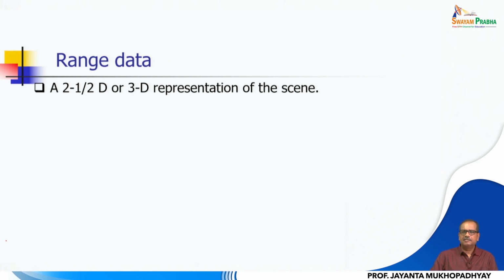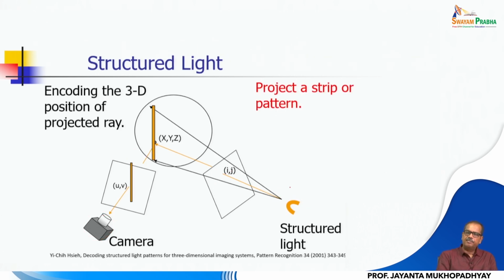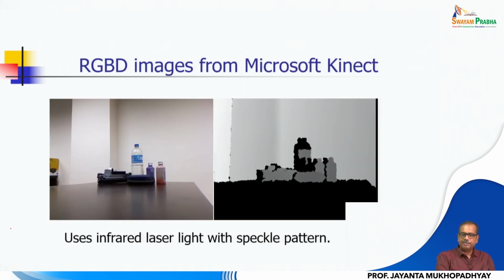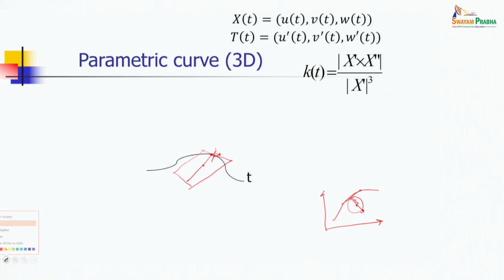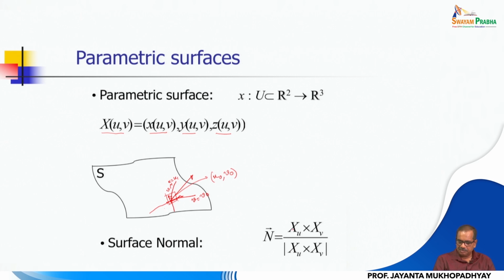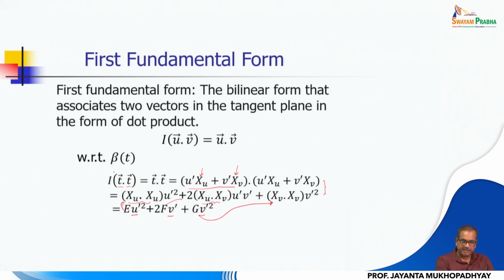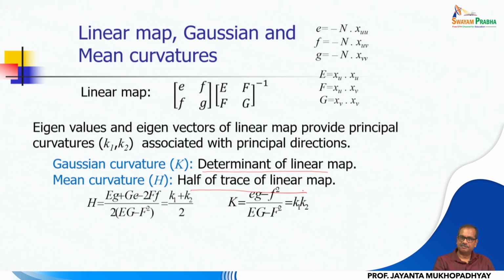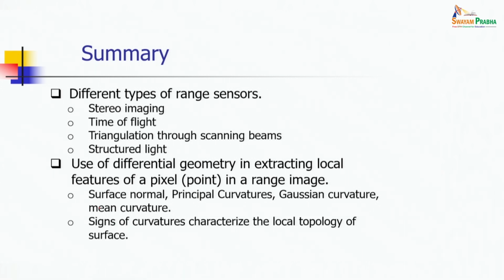Range Image Processing